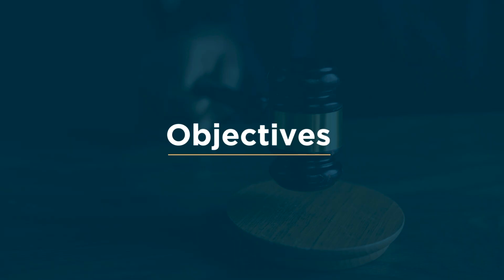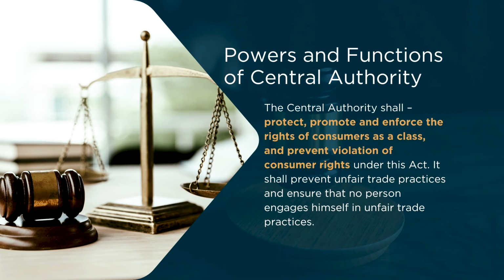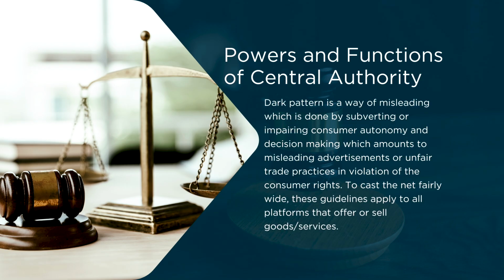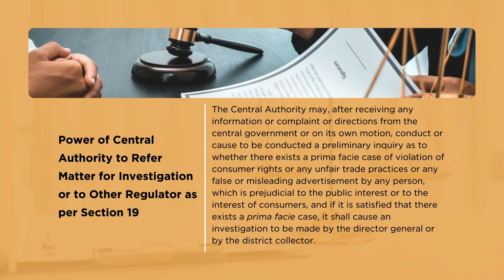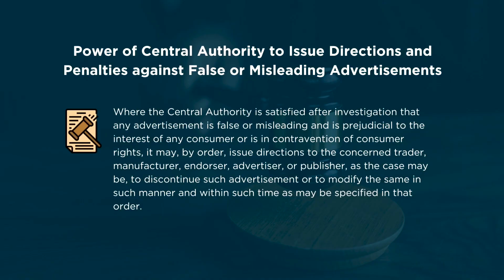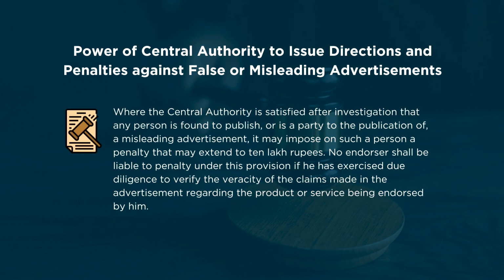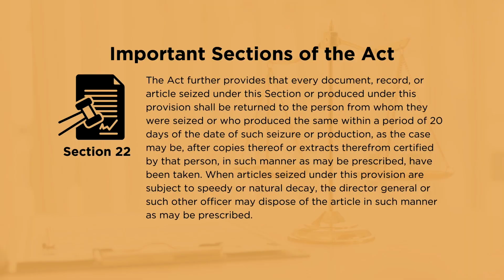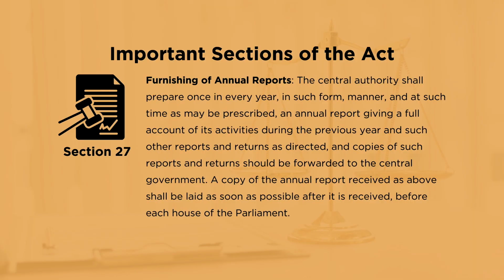LoT1-L57-Roles and Responsibilities of Central Consumer Protection Authority#swayamprabha